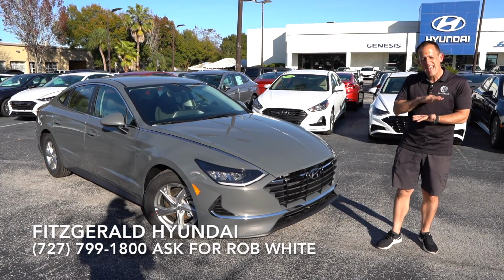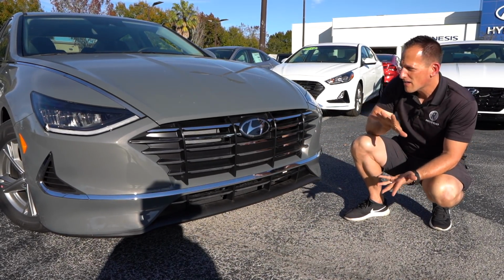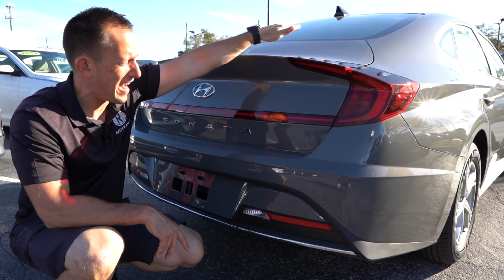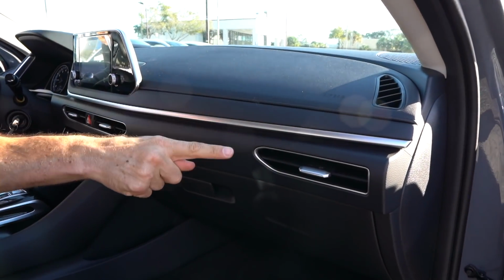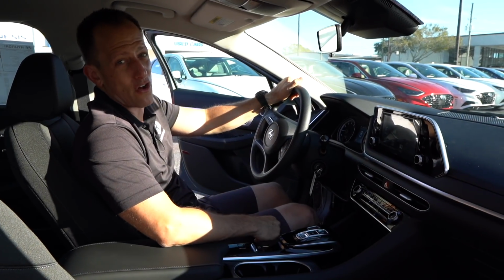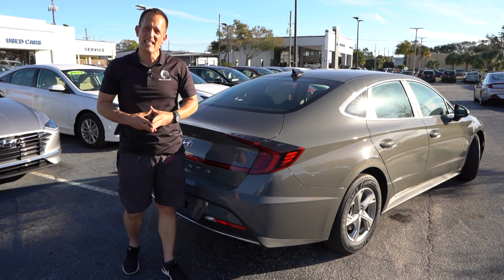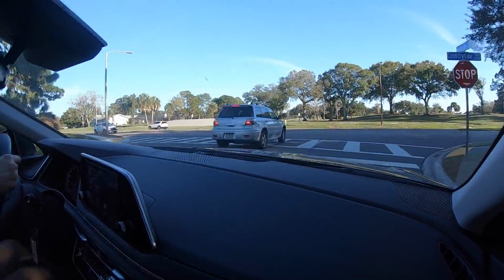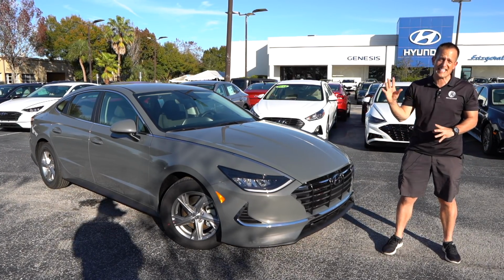Is the 2020 Hyundai Sonata SE the BEST midsize sedan VALUE?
The ALL NEW Hyundai Sonata is here but how good is the base model? Under the hood is a 2.5L inline-4 that produces 191HP and mated to a CVT transmission. It's totally redesigned exterior is a little more conservative on the SE trim. On the inside the level of detail and comfort has been raised from the previous generation Sonata. Is the 2020 Hyundai Sonata SE the BEST midsize sedan VALUE?